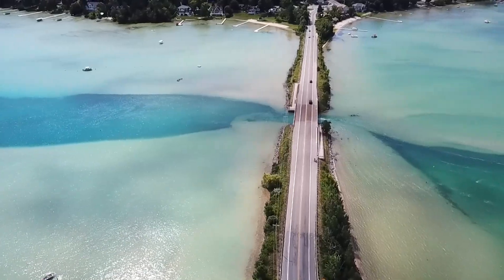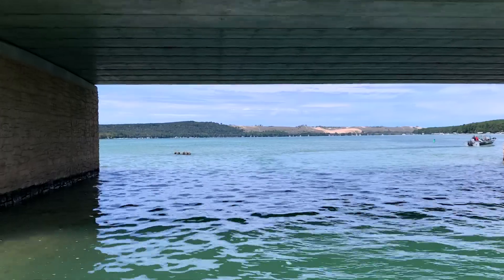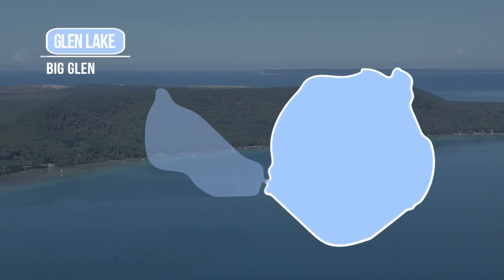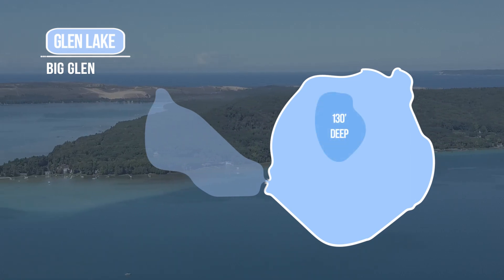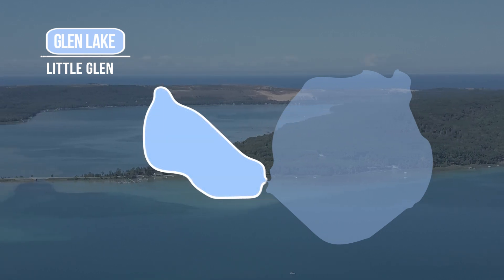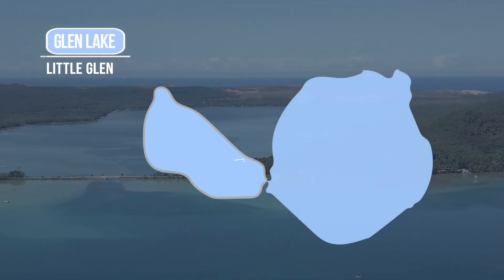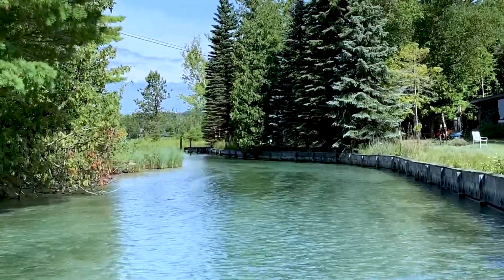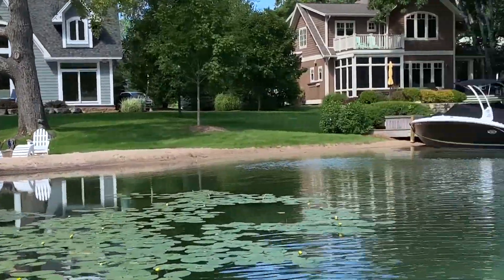Glen Lake Michigan - Lake Adventures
Picture crystal-clear turquoise waters and white sandy beaches, and you’ve got Glen Lake. Throw in a boat rental from Aussie Watersports, and you’ve got the best way to enjoy it. Nestled between the quaint Northern Michigan towns of Empire and Glen Arbor, Glen Lake is a hidden gem. Here’s everything you’ll want to know before heading out.